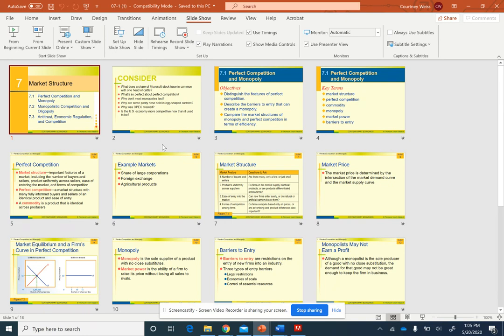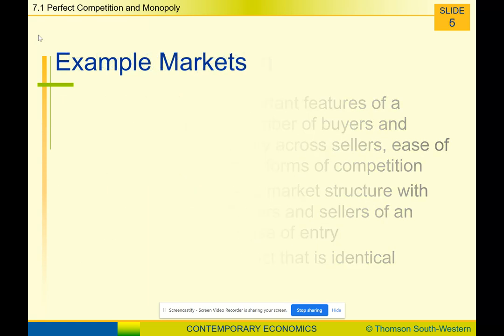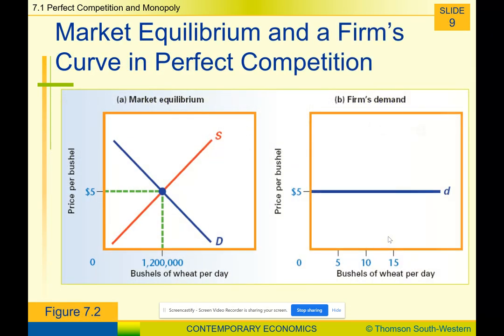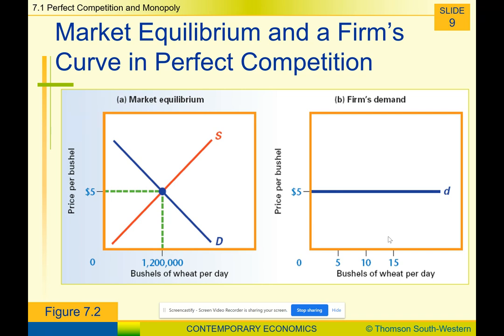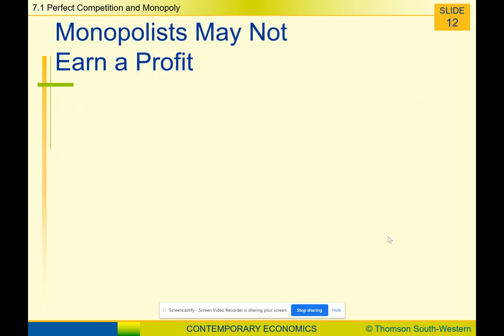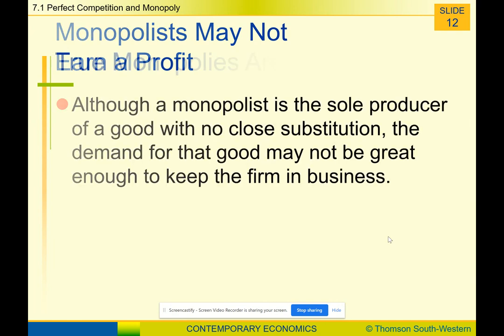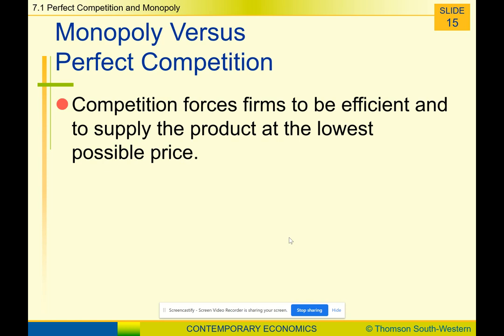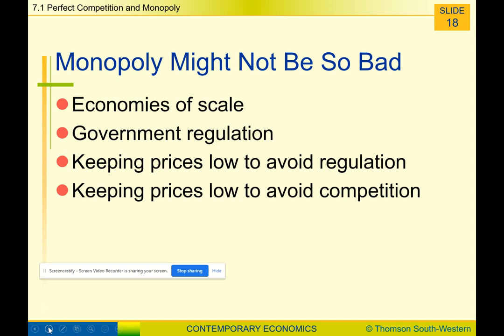Untitled: May 20, 2020 1:17 PM